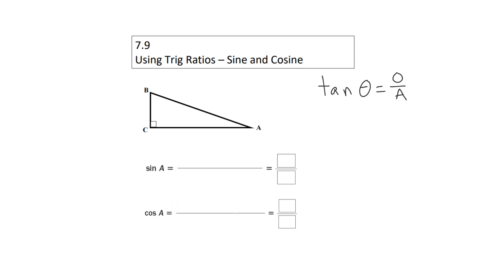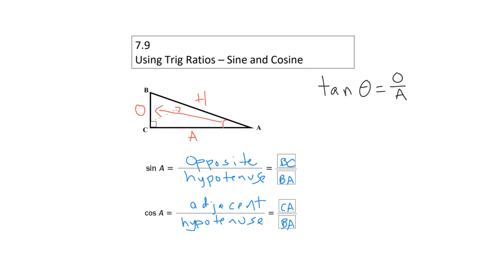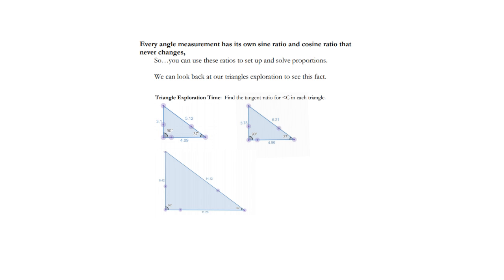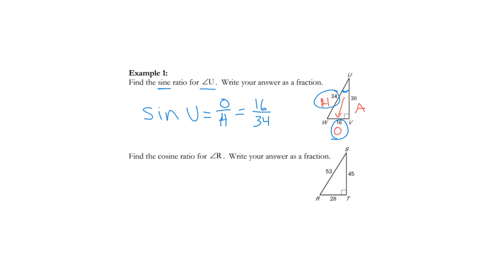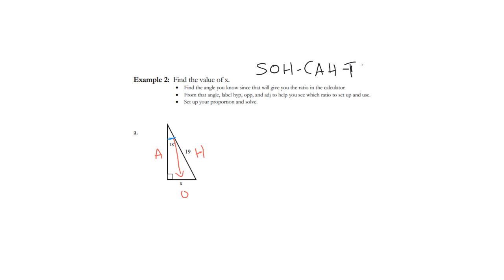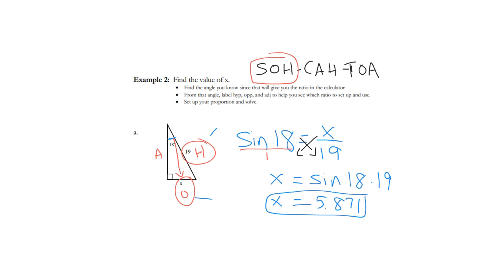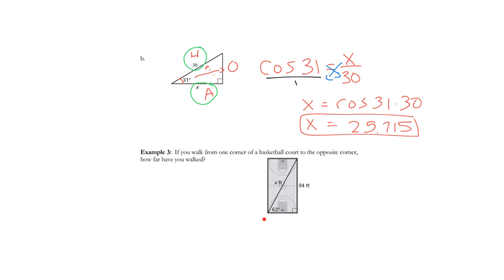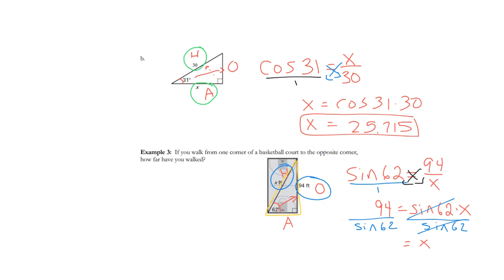7.9 - Using Trig Ratios - Sine and Cosine